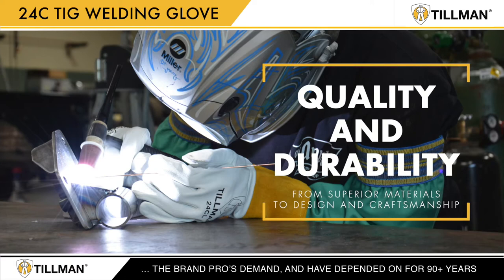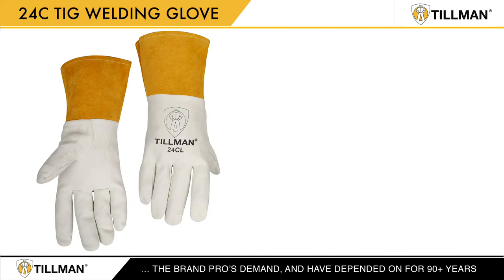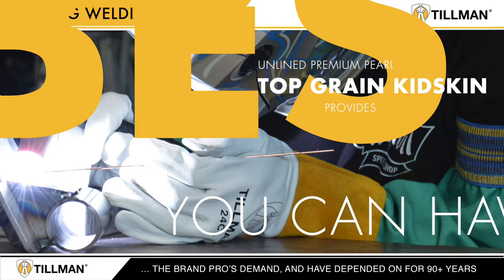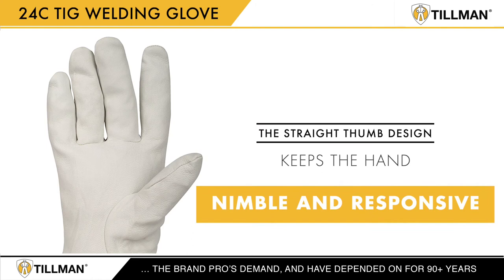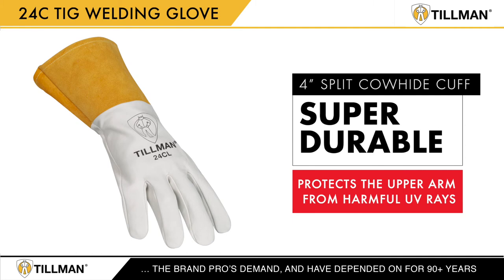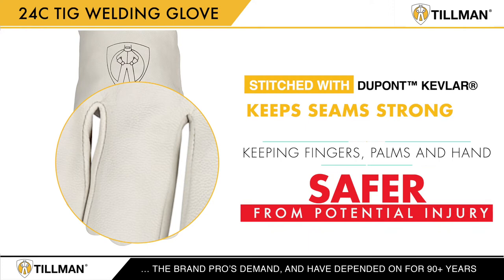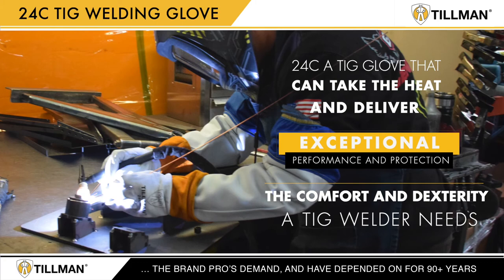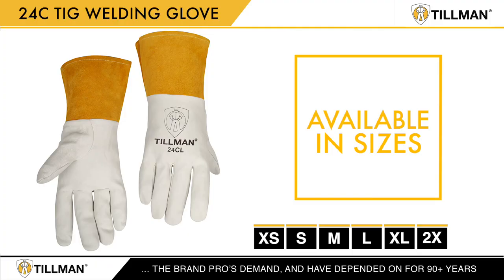Tillman 24C TIG Welding Glove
24C Kidskin TIG welding glove- new video Fall 2021; please